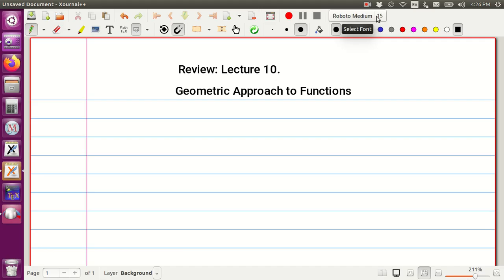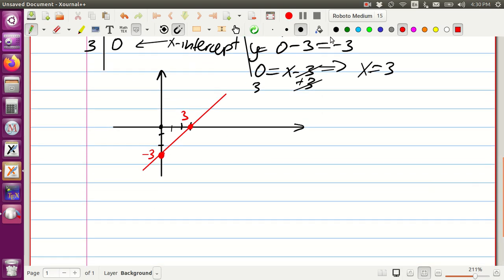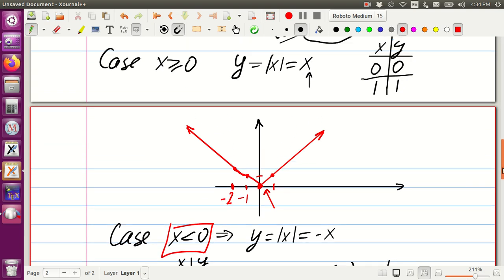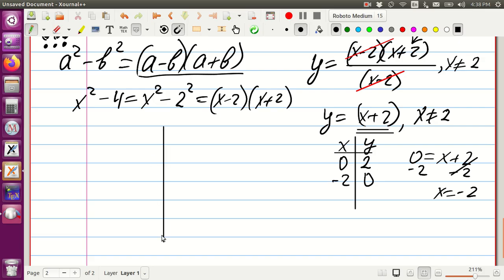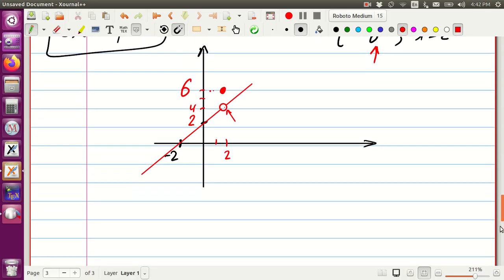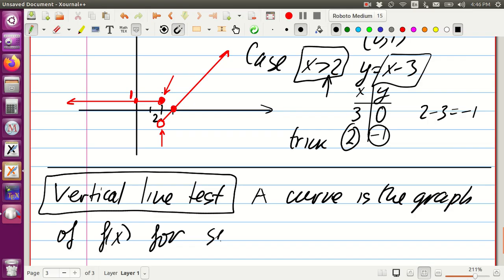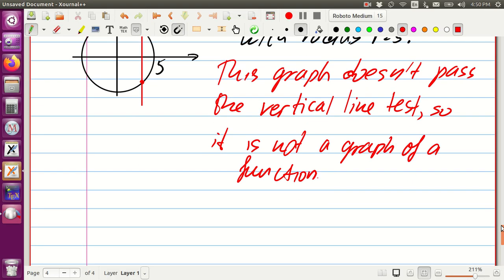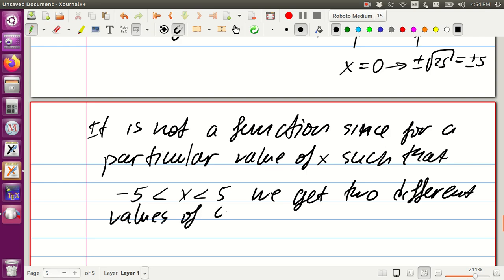Calc1 Lec4 Week2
In this lecture we sketch graphs of functions. We define Vertical Line Test.